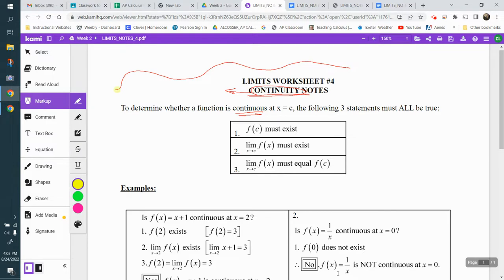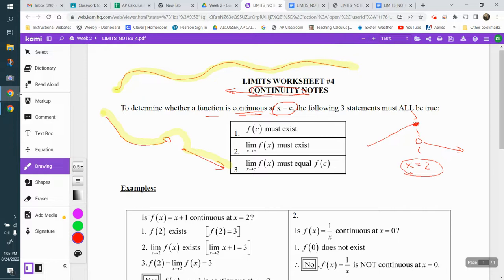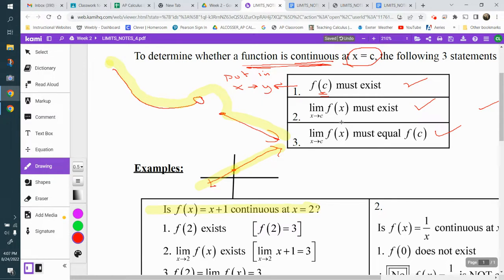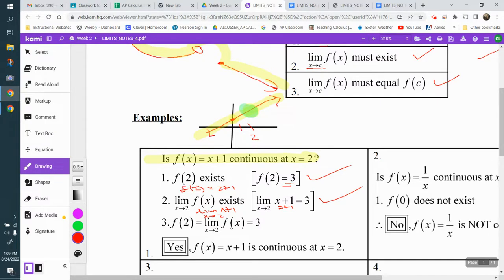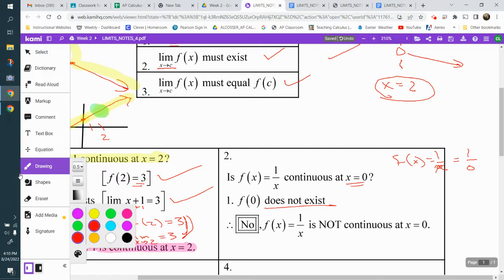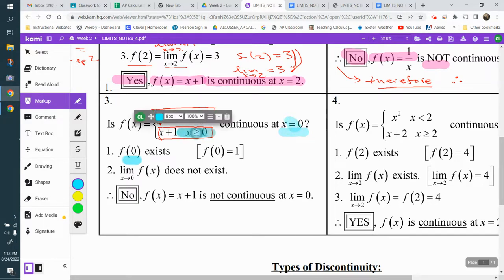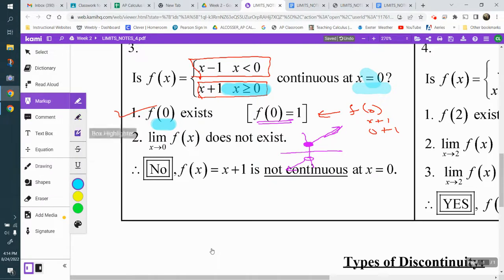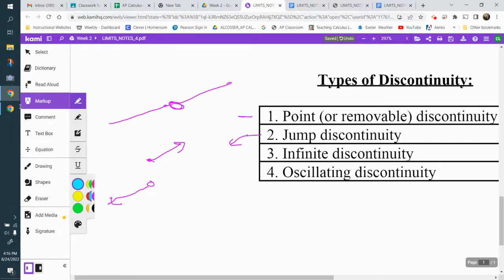Proving Continuous functions Thursday 8/24